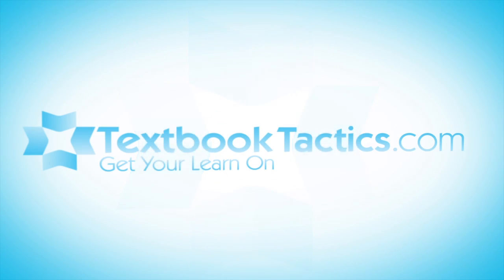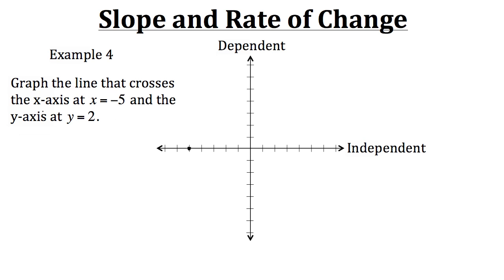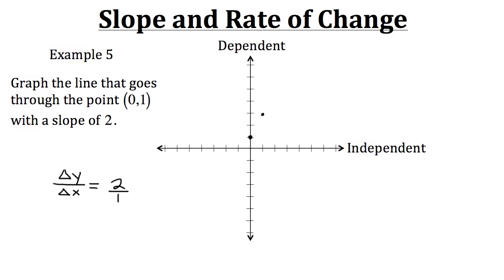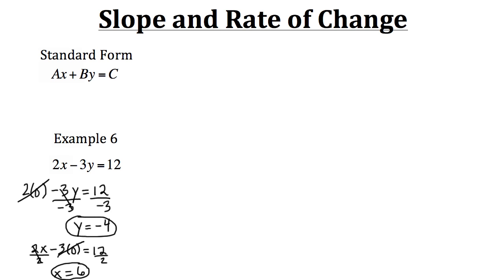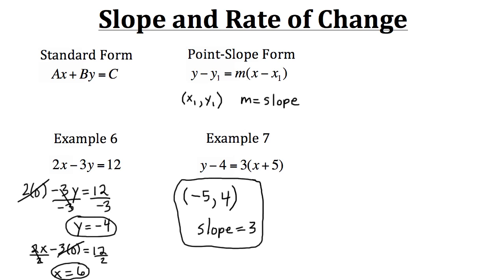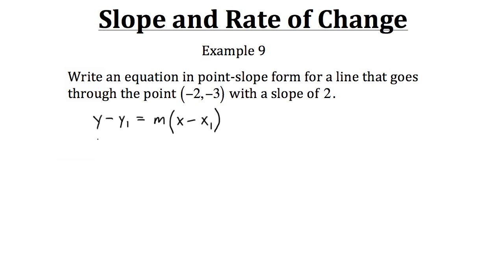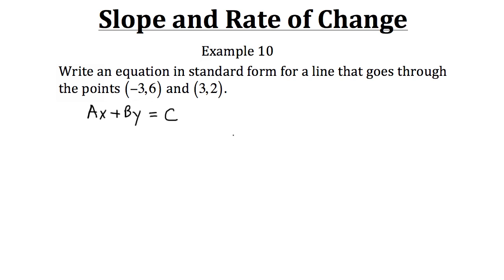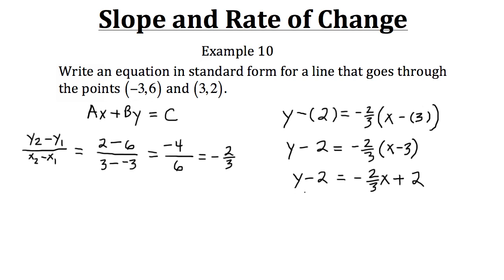Slope and Rate of Change PT 2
Click show more for Video Description:

Slope and Rate of Change: A tutorial on how to graph linear functions when given certain information. PT 2of 2